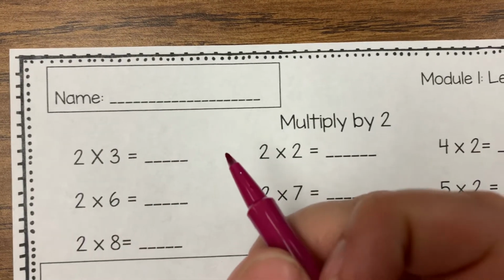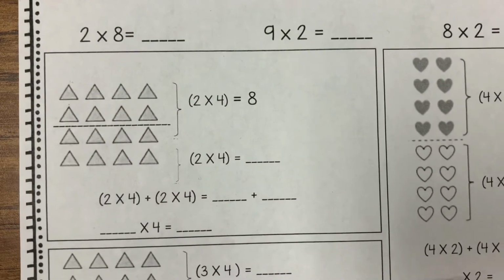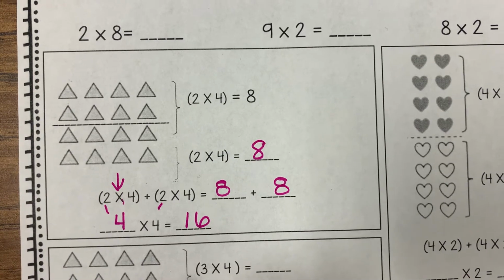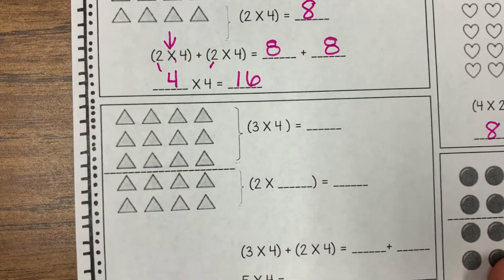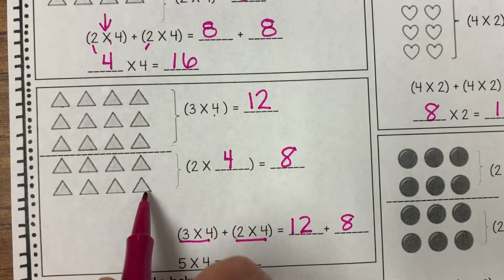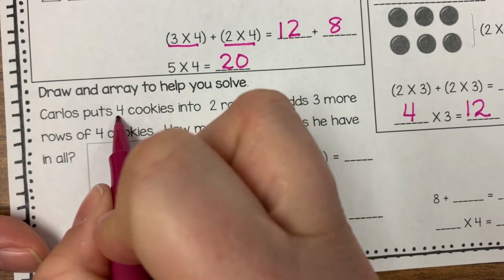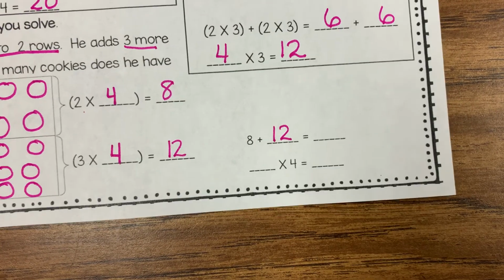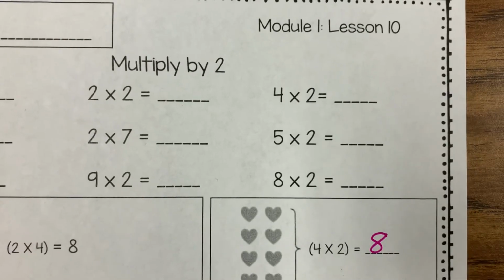Module 1 Lesson 10